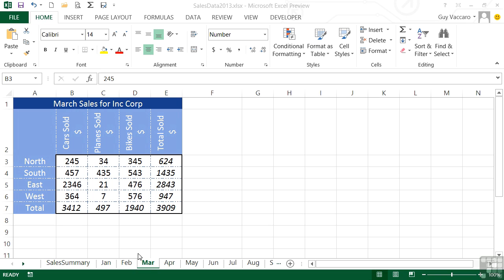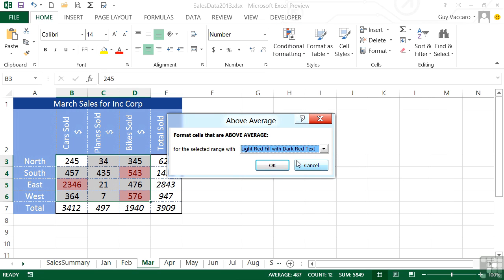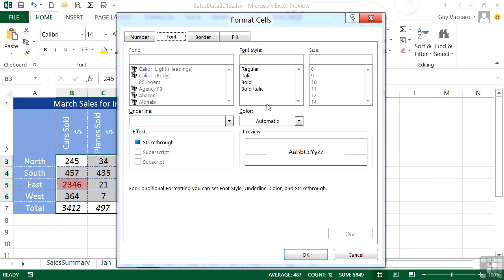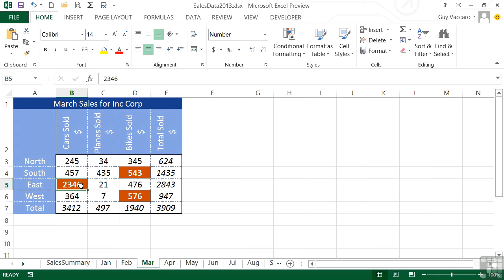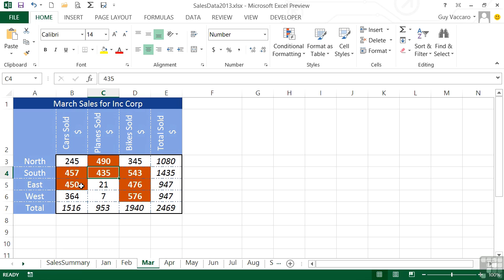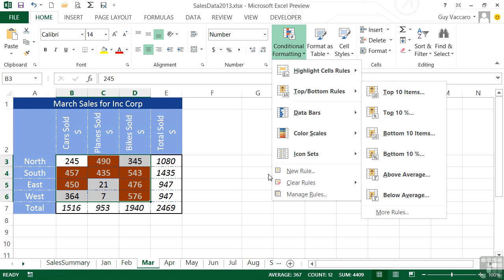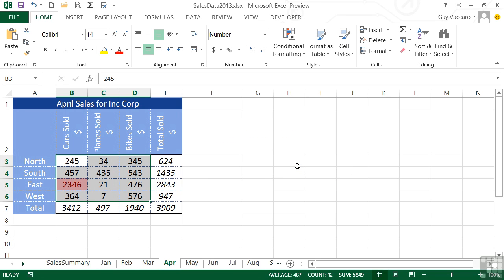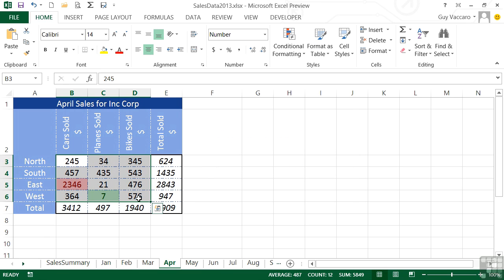1603 Using Top And Bottom Rules For Formatting